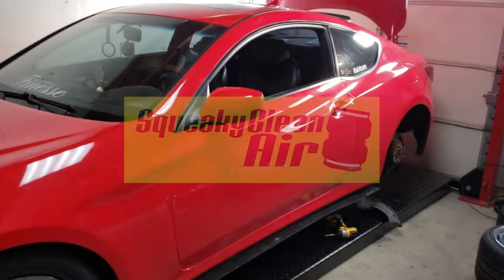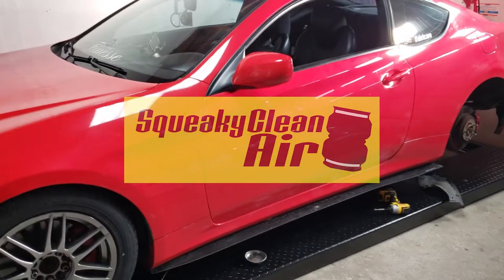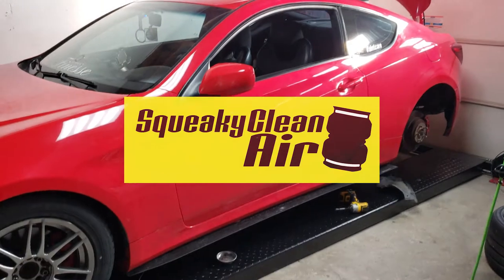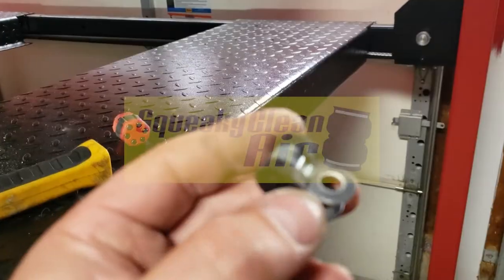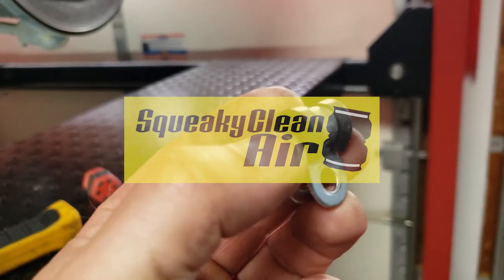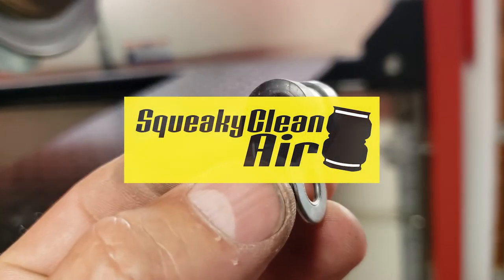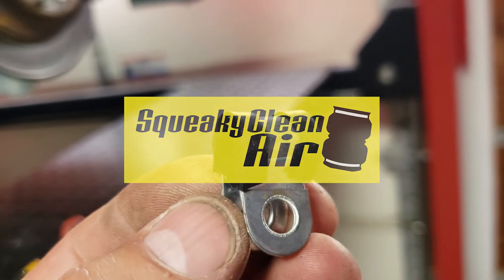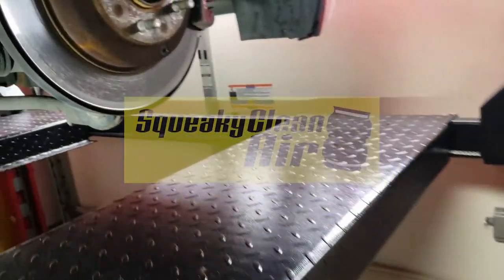Running air lines for air suspension.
Please note that there are many ways of running air lines.  Always choose the safest way to run air lines and try to hide all air lines behind fender plastic trim etc.   This is only one easy and quick way to run airlines for air suspension installs.